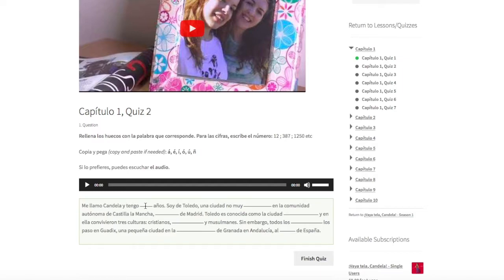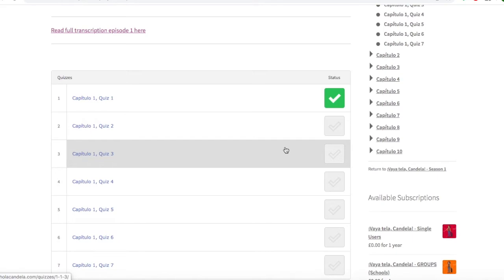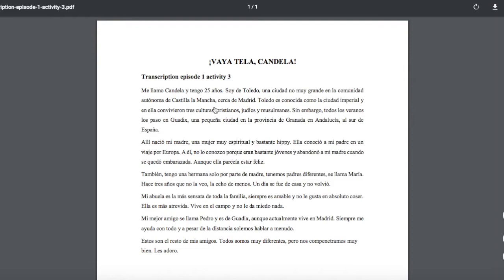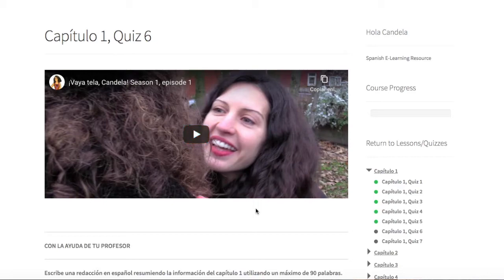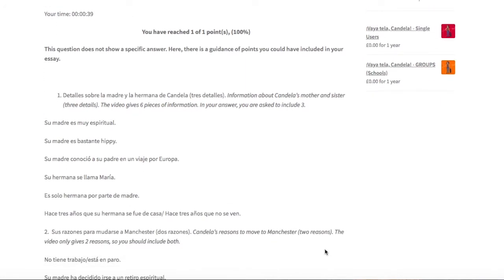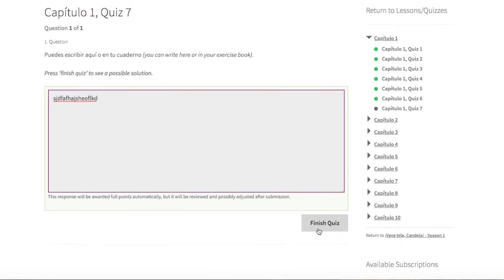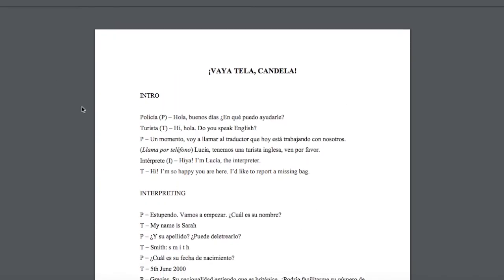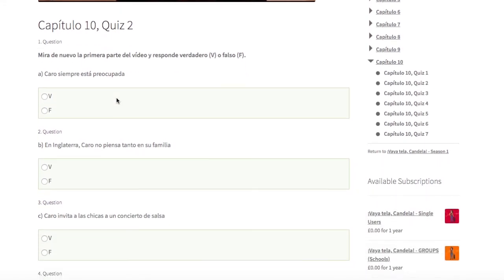Tutorial 4. Activities you find in HolaCandela.com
The following are a series of tutorials to explain features of the Spanish e-learning resource HolaCandela.com. These tutorials are useful both for teachers and students, but they are mainly addressed to teachers. See below the five tutorials available: